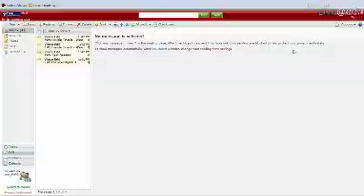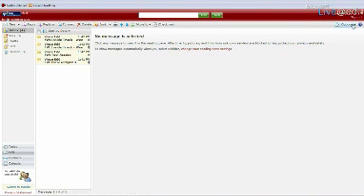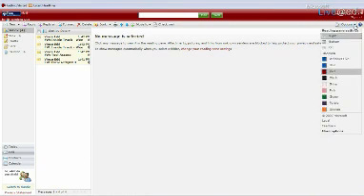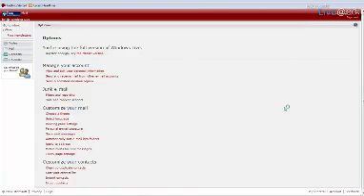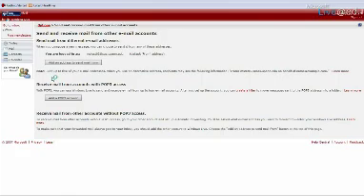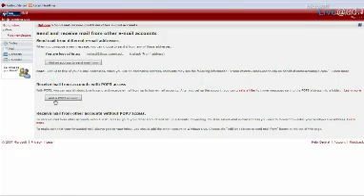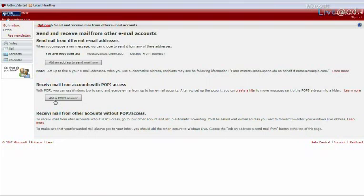Windows Live Hotmail - Consolidate Email Accounts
Learn how to consolidate your email accounts with Microsoft Windows Live Hotmail.